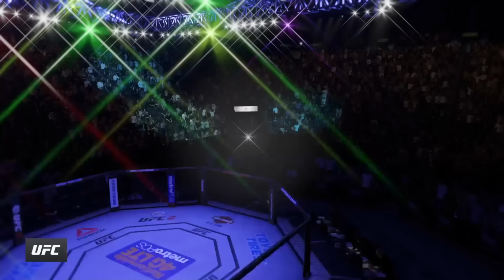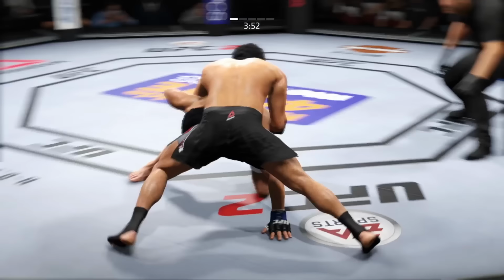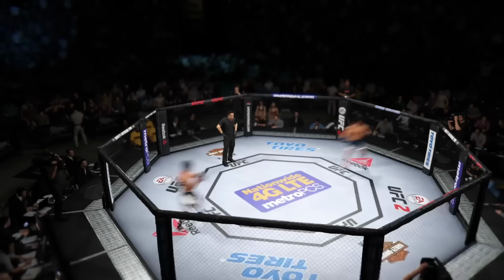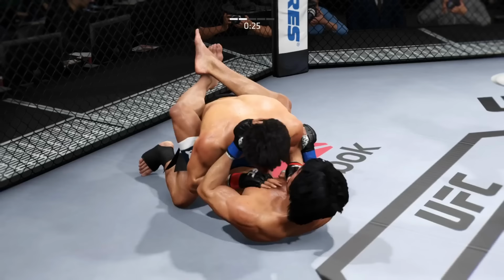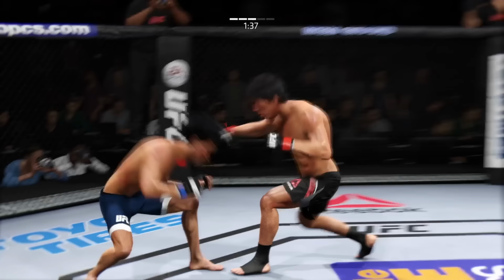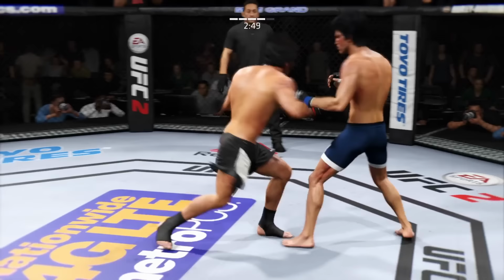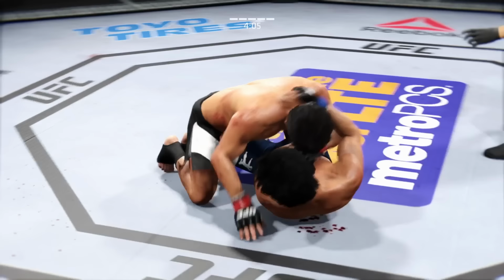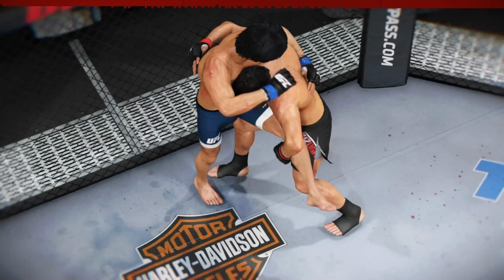Takeya Mizugaki vs. Bruce Lee (EA Sports UFC 2) - CPU vs. CPU